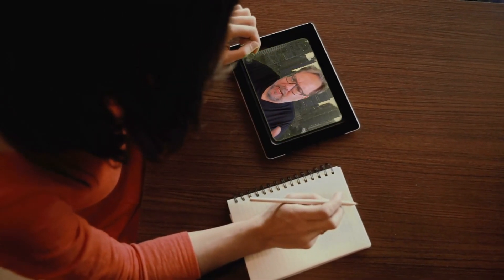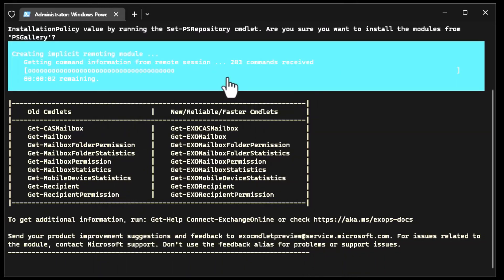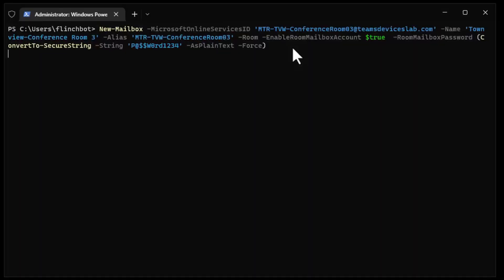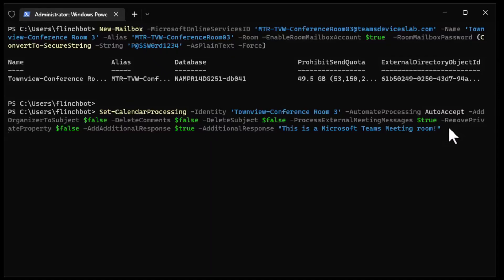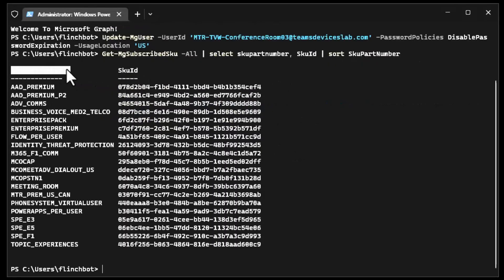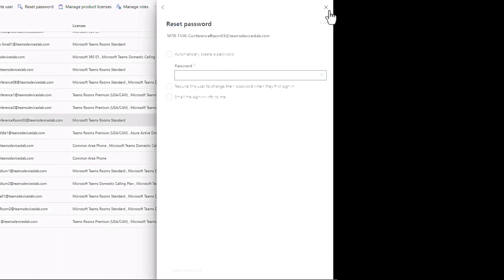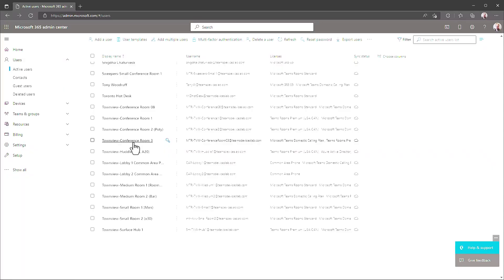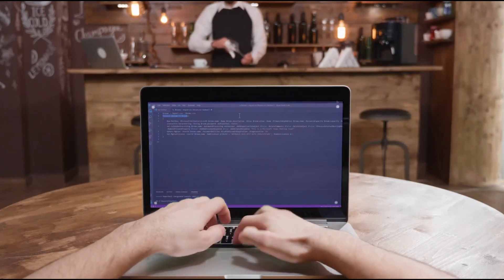Teams Rooms Resource Accounts 2: PowerShell and Azure Active Directory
In this video, you will learn how to create a Team Rooms resource account via PowerShell
Set-ExecutionPolicy -ExecutionPolicy Unrestricted

Install-Module -Name ExchangeOnlineManagement

Connect-ExchangeOnline

Set-CalendarProcessing -Identity 'Townview-Conference Room 3' -AutomateProcessing AutoAccept -AddOrganizerToSubject $false -DeleteComments $false -DeleteSubject $false -ProcessExternalMeetingMessages $true -RemovePrivateProperty $false -AddAdditionalResponse $true -AdditionalResponse "This is a Microsoft Teams Meeting room!"

Disable password expiration
Install-Module Microsoft.Graph.Users.Actions
Connect-MgGraph -Scopes User.ReadWrite.All, Organization.Read.All

License
Get-MgSubscribedSku -All | select skupartnumber, SkuId | sort SkuPartNumber

$TeamsRoomsSkuId = '6070a4c8-34c6-4937-8dfb-39bbc6397a60'
$CallingPlaneSkuId = '0dab259f-bf13-4952-b7f8-7db8f131b28d'

$addLicenses = @(
    @{SkuId = $TeamsRoomsSkuId},
    @{SkuId = $CallingPlaneSkuId}

I listened to the album "Ultra" by Depeche Mode while producing this.